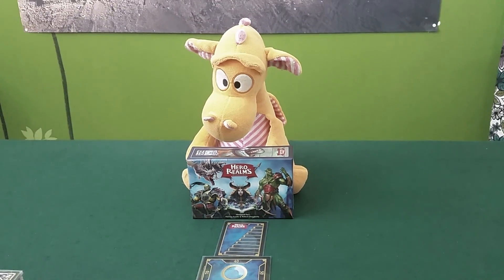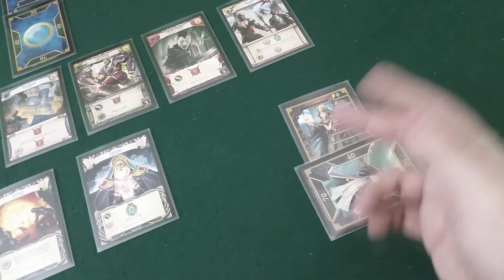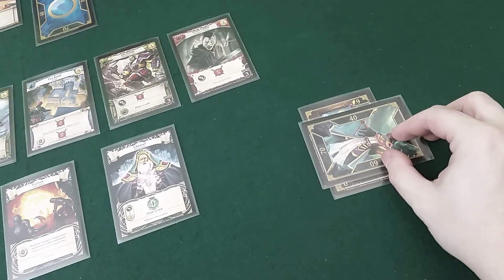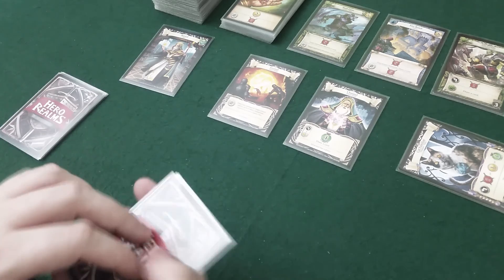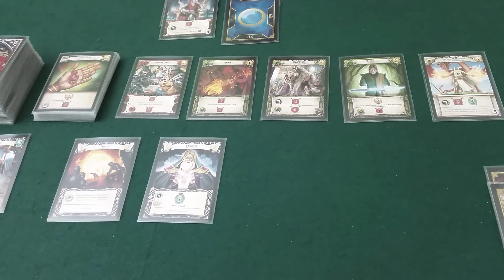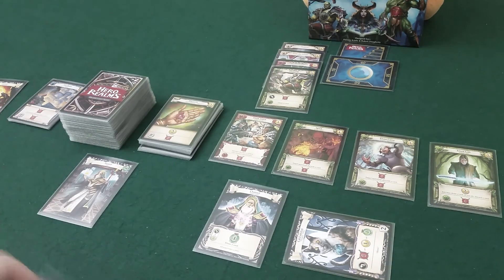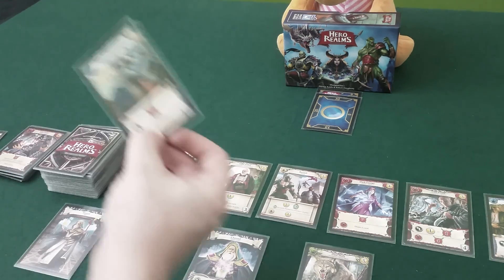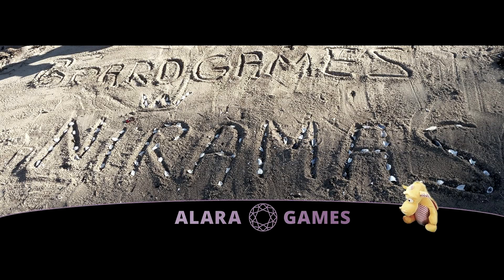Hero Realms - Solo Playthrough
In Hero Realms 1-4 players use deckbuilding to gather cards strong enough to either beat the other player(s) or in the solo mode as this playthrough is, to beat the boss. Like it's earlier variant Star Realms it's best suited as a 2 player game, fast card play against eachother. But Hero Realms brings some new elements, mostly the added heros that can be bought in addition to the base game and that makes the game a lot more varied.

Vote for Boardgames with Niramas!